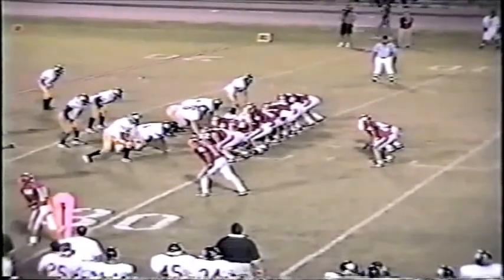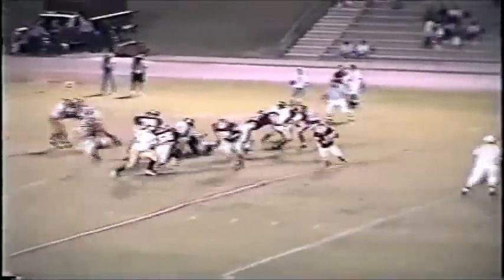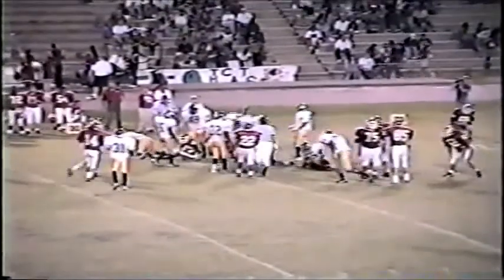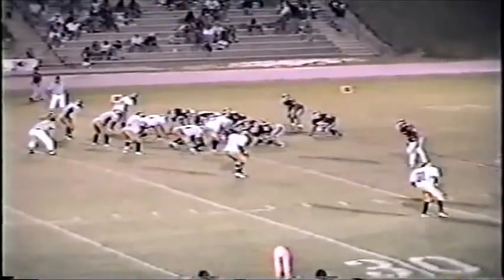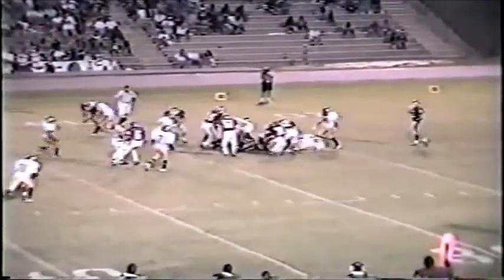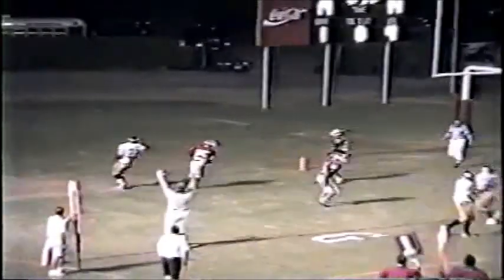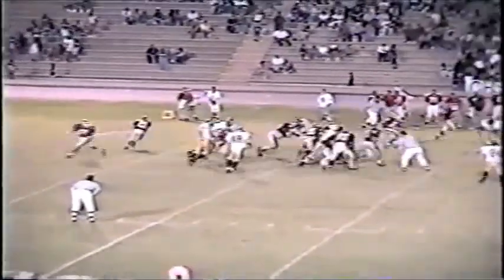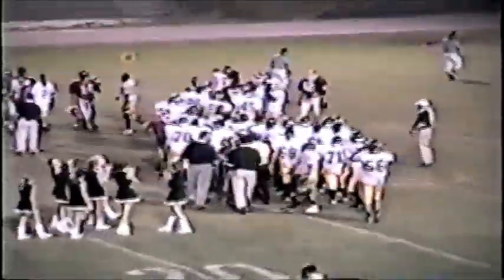Opp vs Carroll-Ozark Quarters 2-4 Varsity Football - September 19, 1997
Opp Bobcats vs Carroll-Ozark Eagles Quarters 2-4 Varsity Football - September 19, 1997